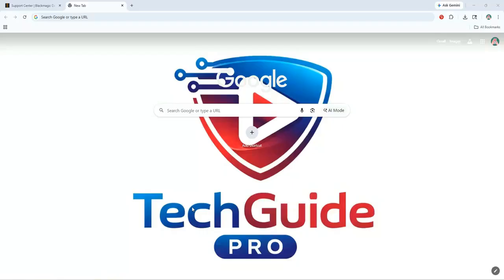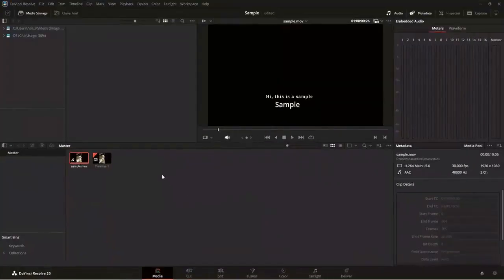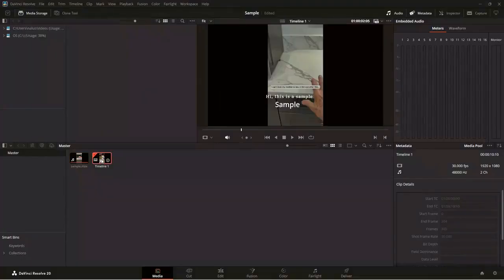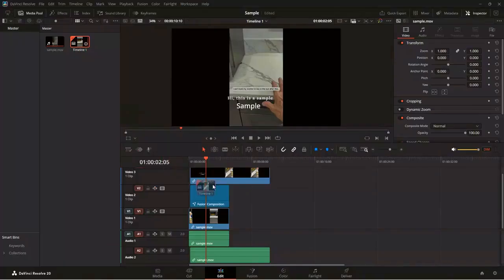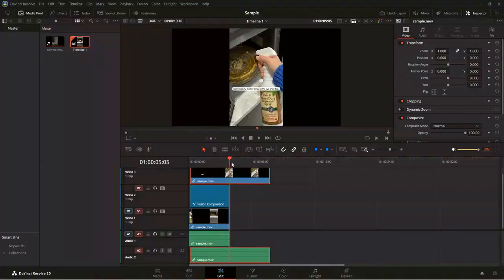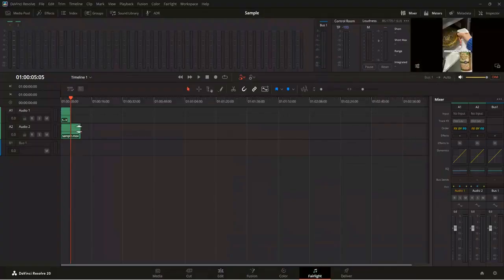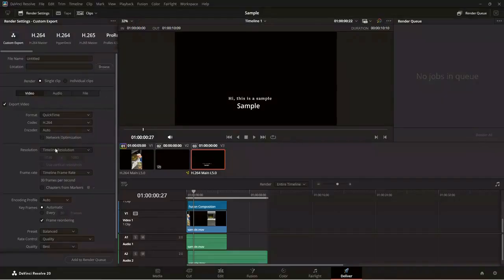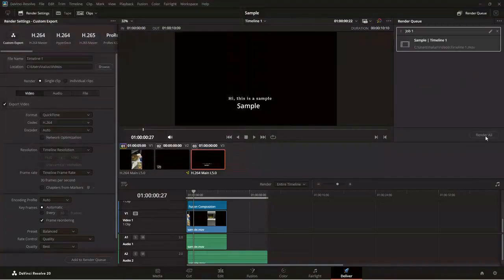How to Use DaVinci Resolve Templates - Beginners Guide 2026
Learn how to use DaVinci Resolve templates effectively. This comprehensive tutorial will guide you through the process of finding, importing, and customizing templates in DaVinci Resolve, making your video editing workflow faster and more efficient. Whether you're a beginner looking to enhance your video projects or an experienced editor seeking to streamline your creative process, you'll discover how to utilize these powerful tools to elevate your content.